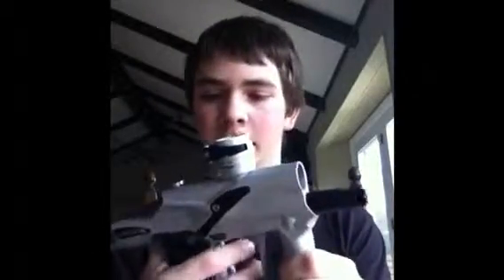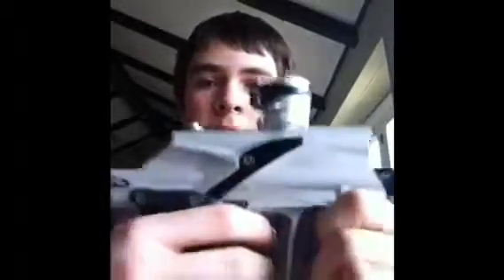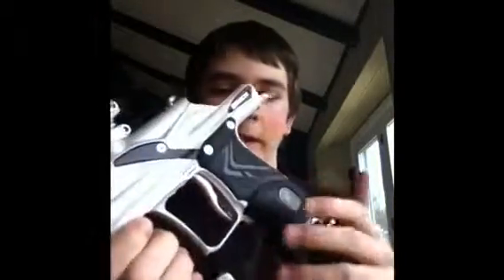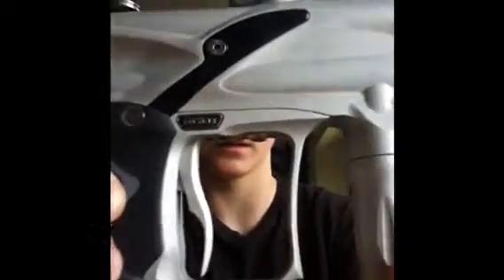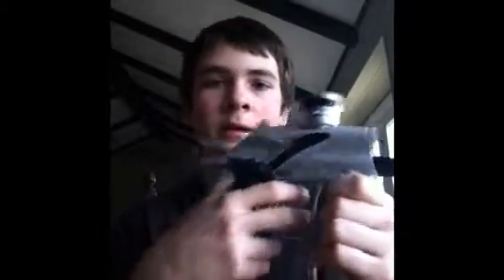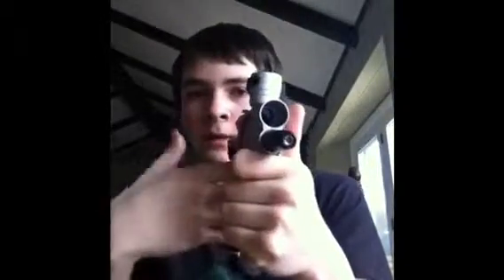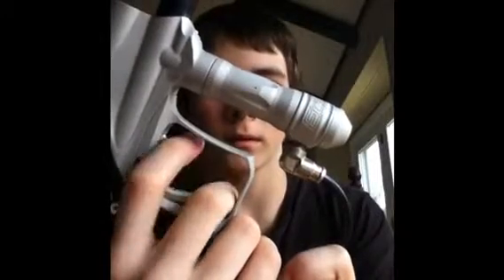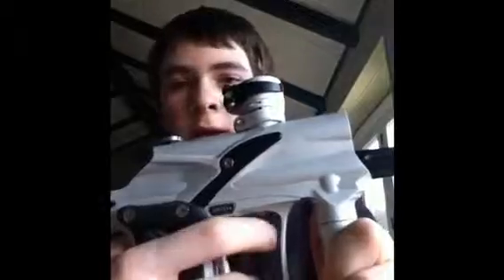tips for walking the trigger part 1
some tips on walking the trigger,, look for part two